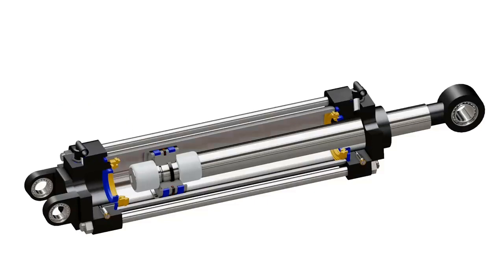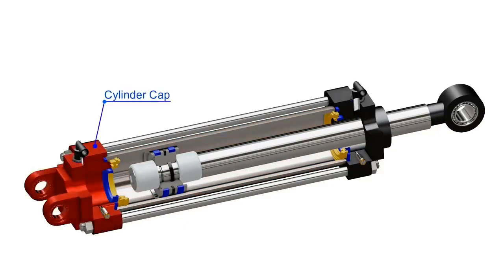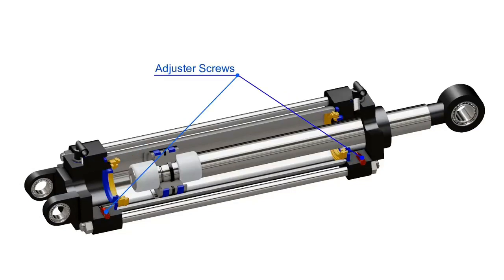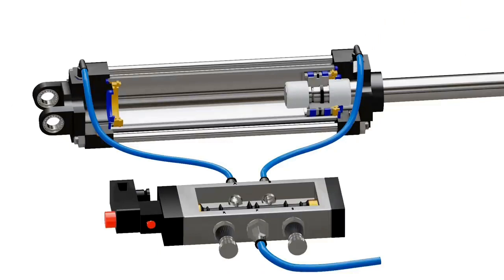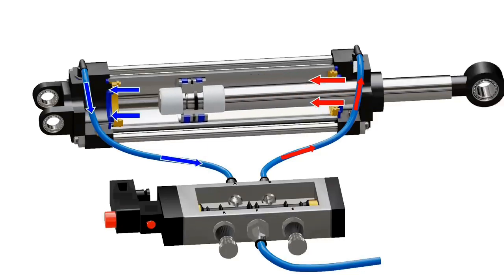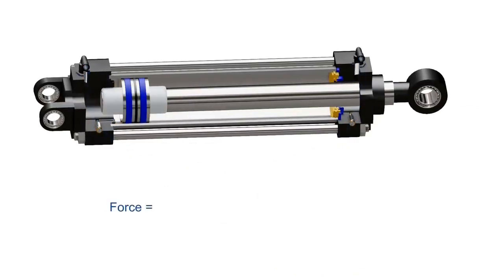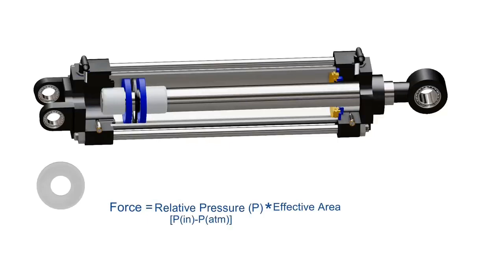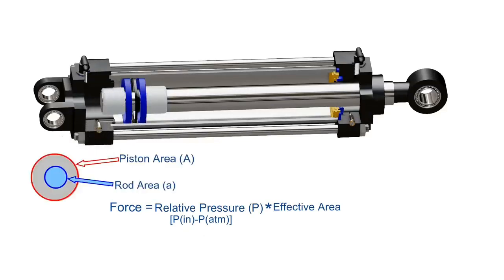Pneumatic Cylinder Working